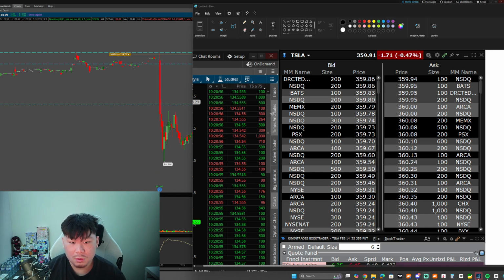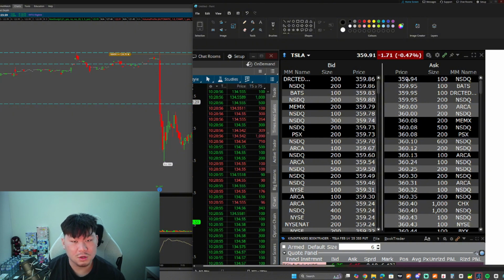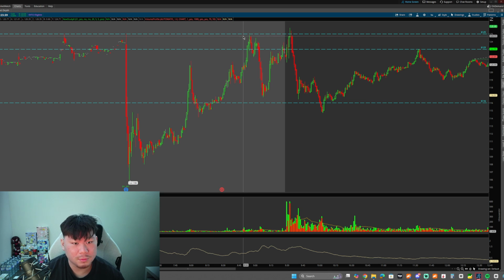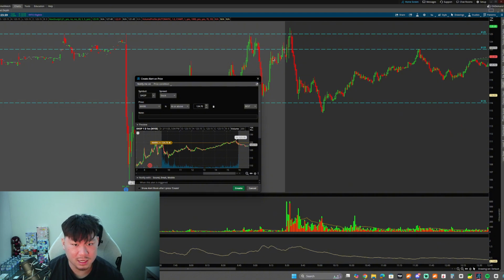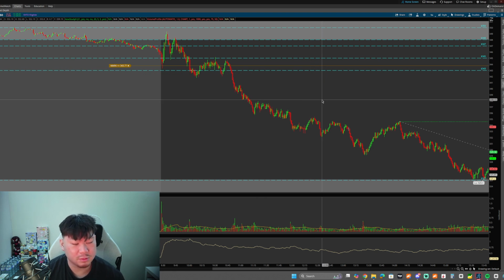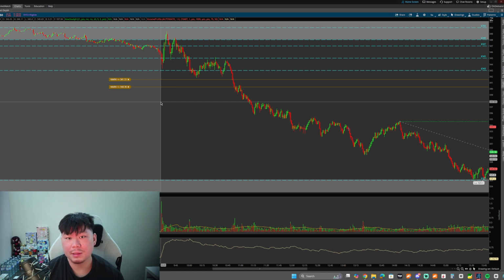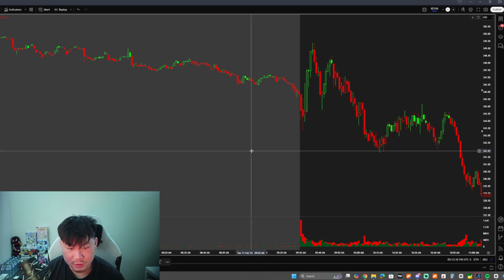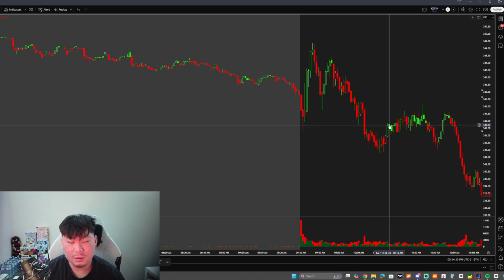Setting Up Your Alerts For Trading Stock Options